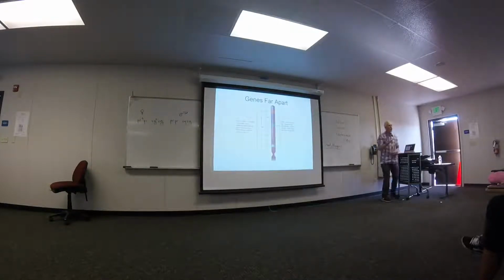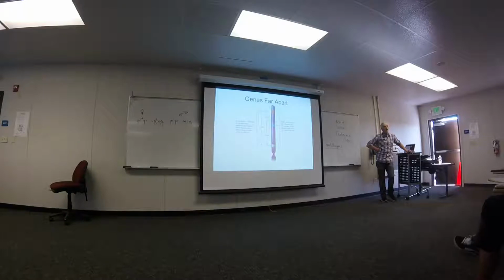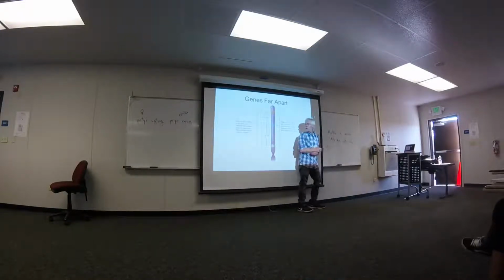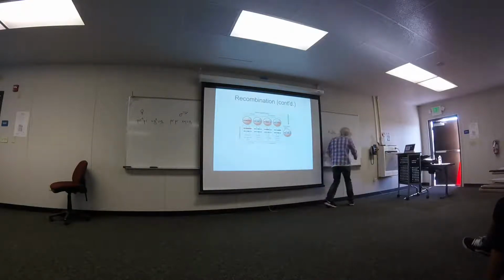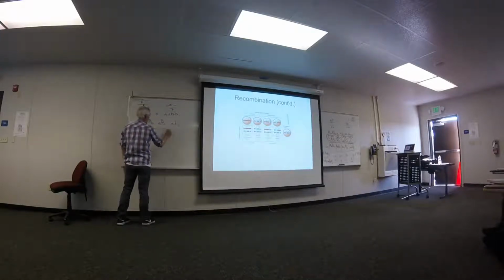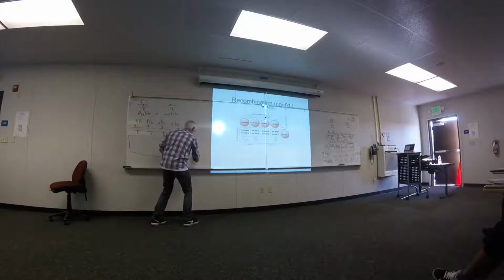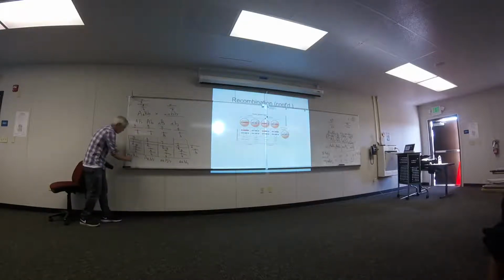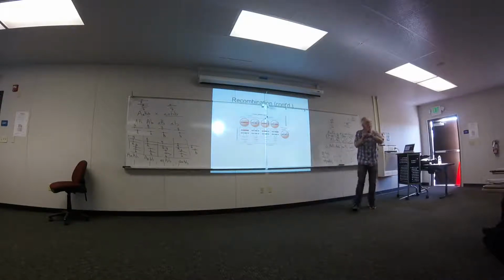Chapter 13 Part 4